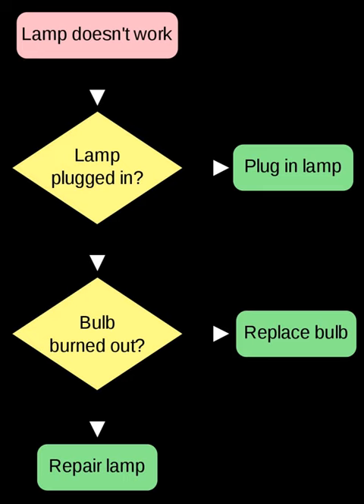Model of computation | Wikipedia audio article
00:00:44 1 Models
00:01:45 2 Uses
00:02:56 3 Categories
00:03:40 4 See also

- Socrates

SUMMARY
In computer science, and more specifically in computability theory and computational complexity theory, a model of computation is a model which describes how a set of outputs are computed given a set of inputs. This model describes how units of computations, memories, and communications are organized. The computational complexity of an algorithm can be measured given a model of computation. Using a model allows studying the performance of algorithms independently of the variations that are specific to particular implementations and specific technology.